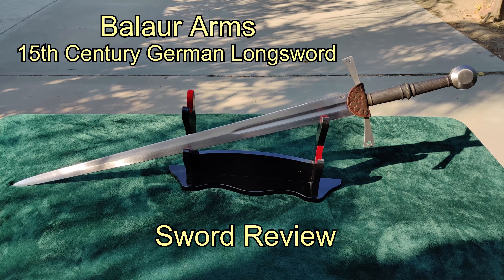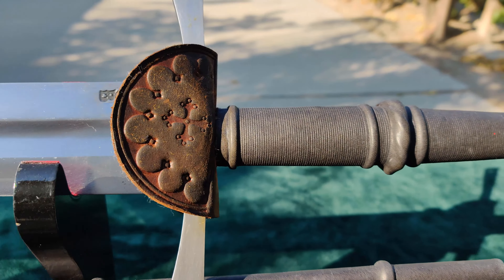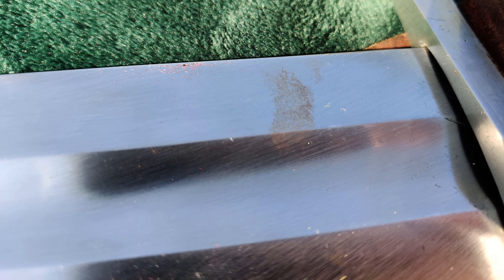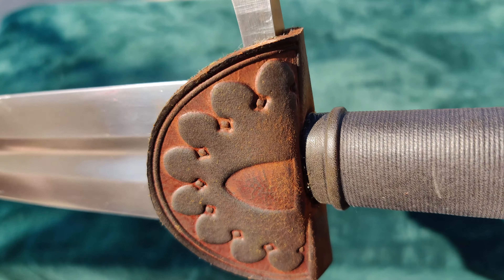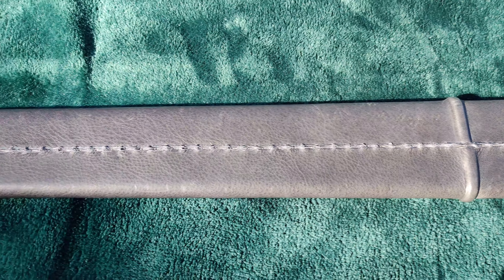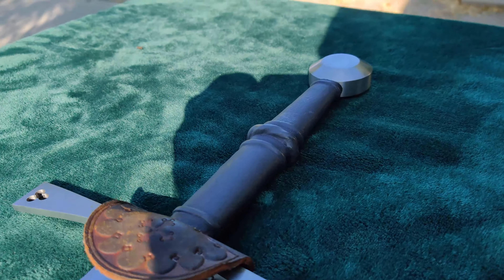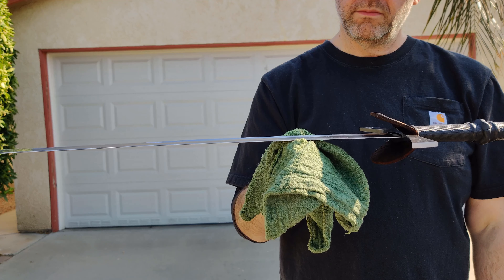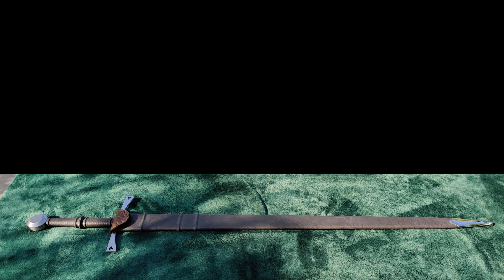Sword Review - PART ONE - Balaur Arms 15th Century German Longsword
Update 9/30/2021: If you are interested in a Balaur Arms product, I highly recommend you read this update posted by Kult of Athena

00:00 Introduction
00:30 Balaur Arms & Kult of Athena
01:57 Sword typology
02:40 Quality control
03:25 Pommel & grip
04:25 Rainflaps & crossguard
06:03 Scabbard
06:37 Blade
09:57 Conclusion